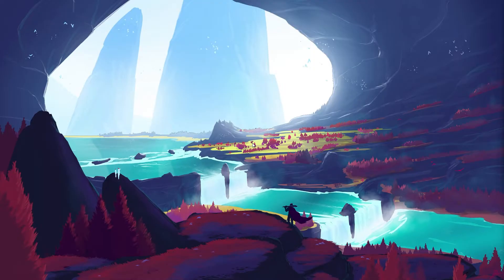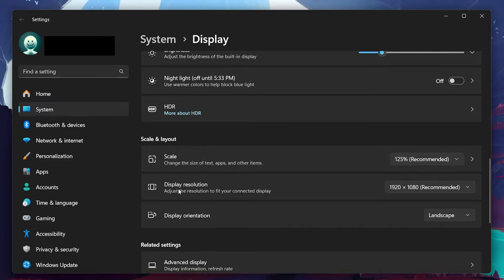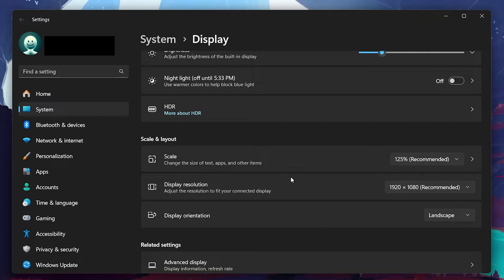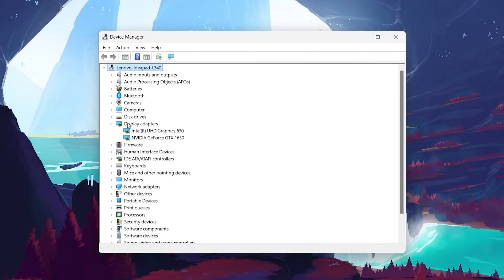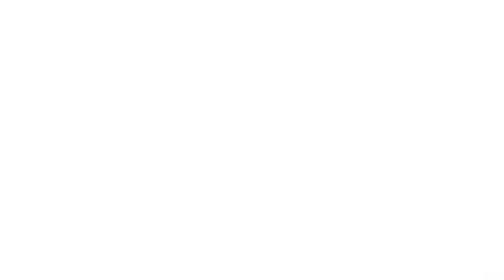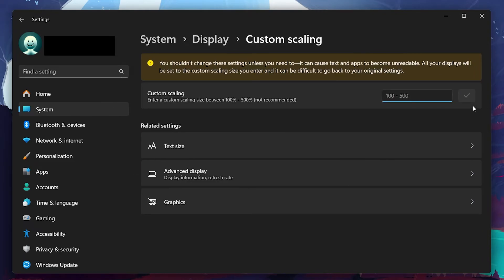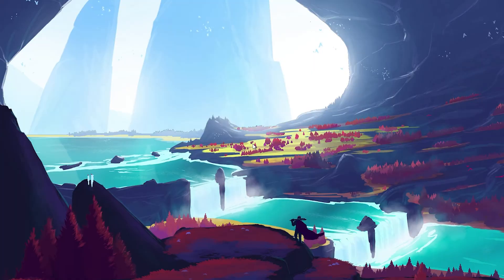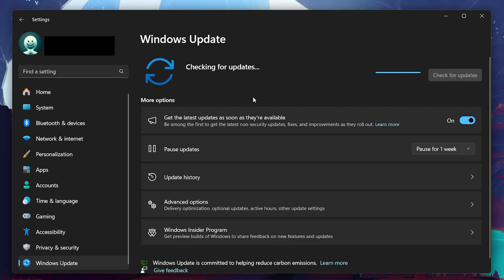How To Fix Blurry Screen on Windows PC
A short tutorial on fixing the problem when your Windows screen is suddenly blurry.